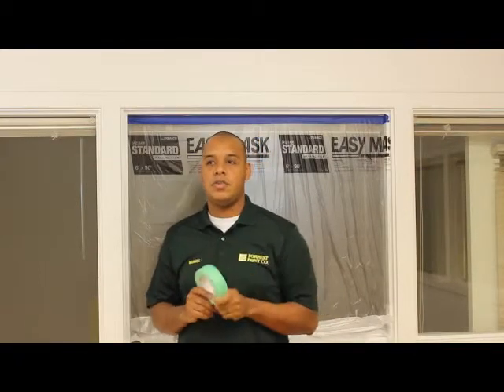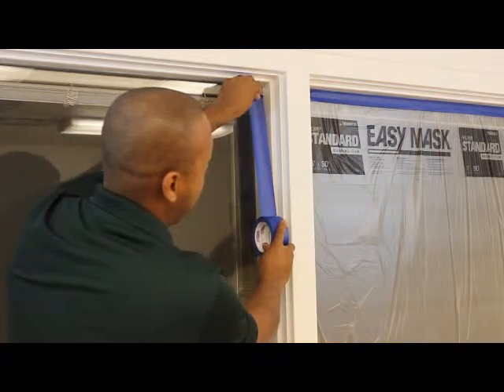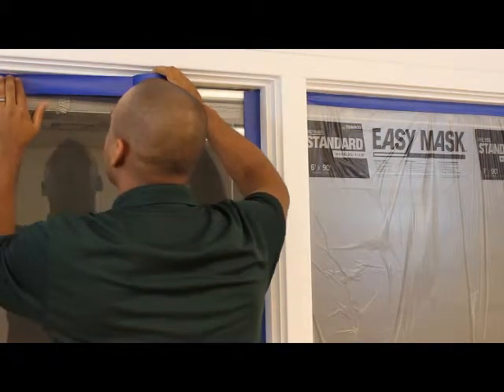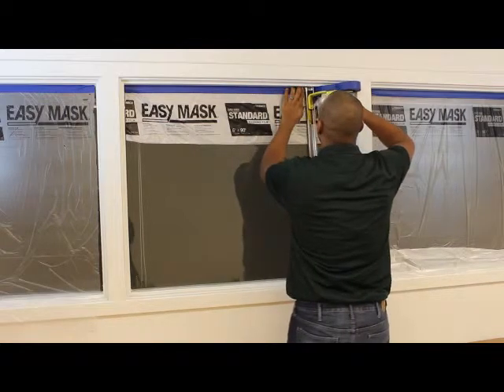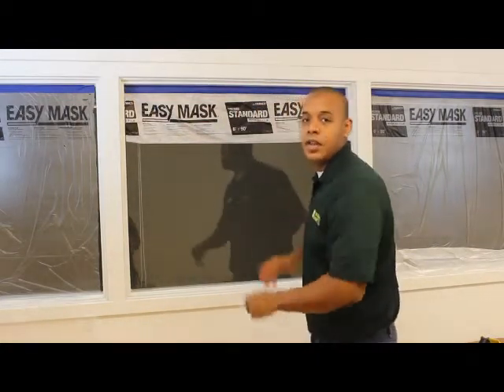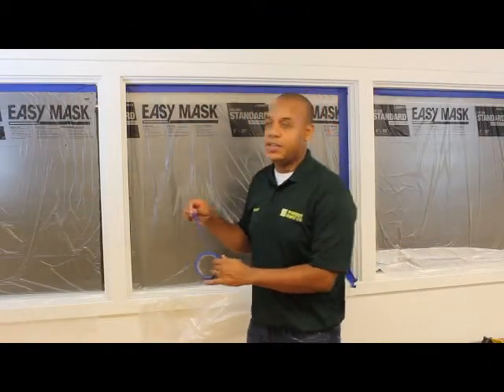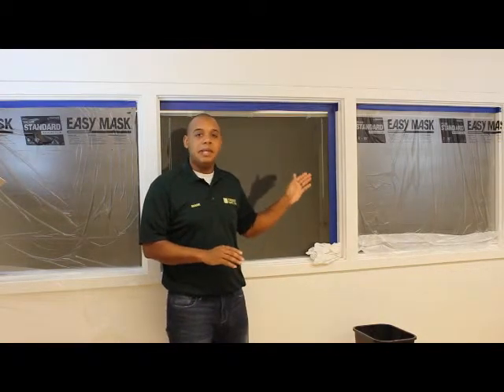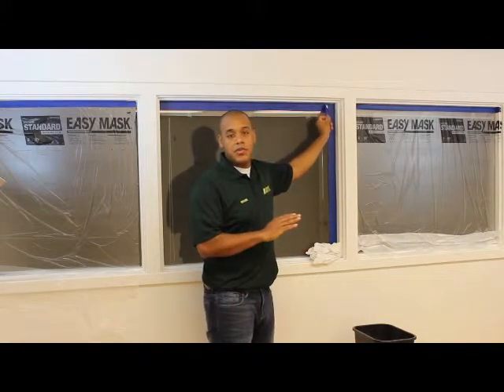Part #3 Forrest Paint tips -Masking tape Hints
Forrest Paint Tips - Part 3 of the series of Masking Tape Hints from
Forrest. Let us show you which masking tape to pick for your project.
You too can paint like a professional with the right tools.